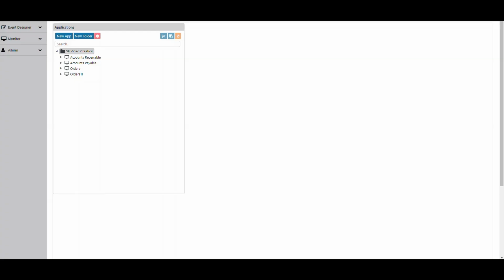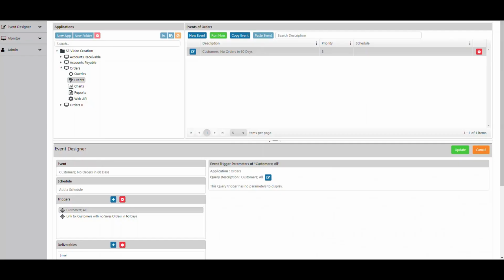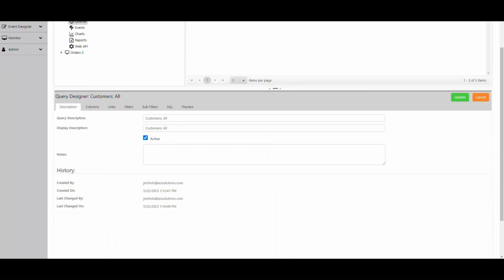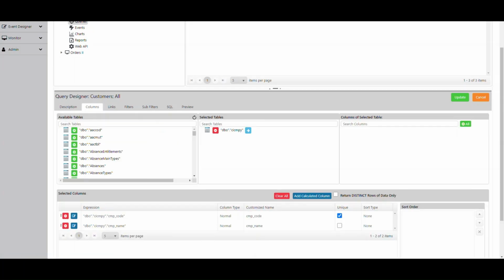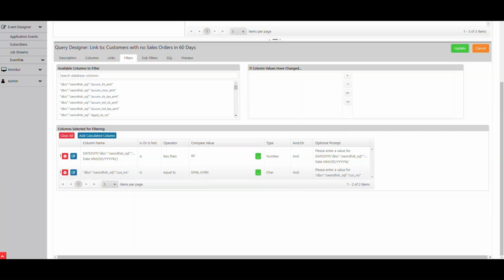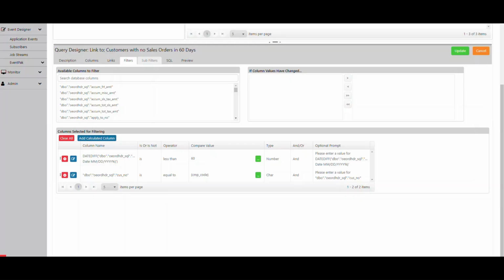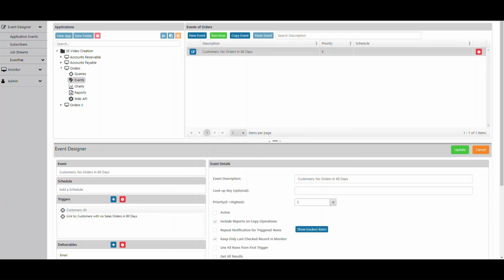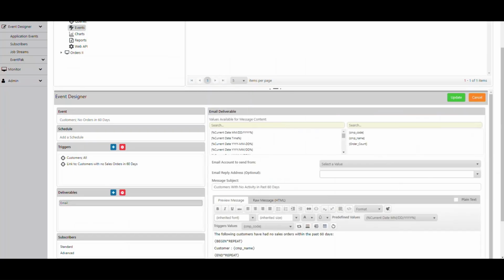Sage Alerts & Workflow - Query Design - Linked Queries Inactivity